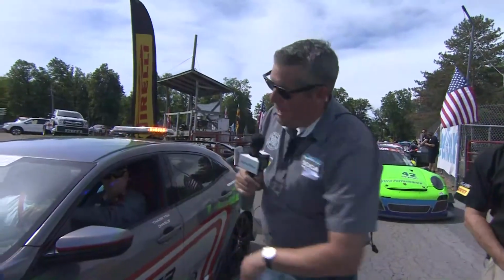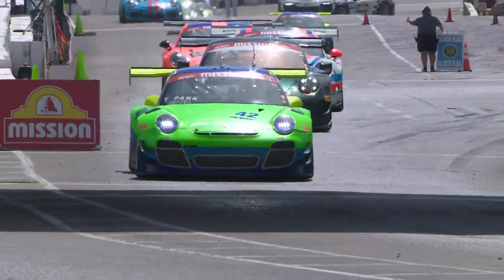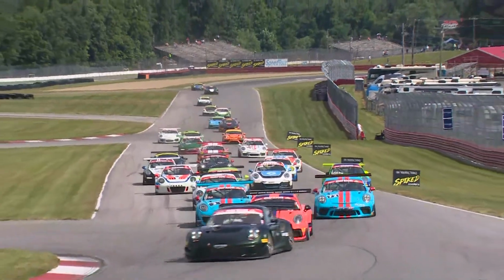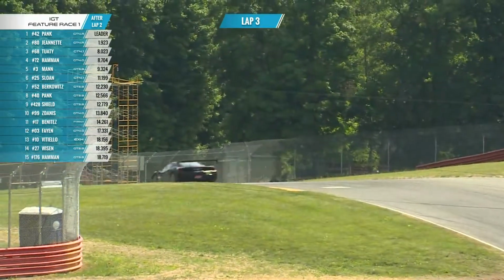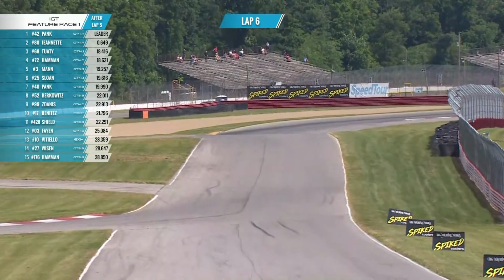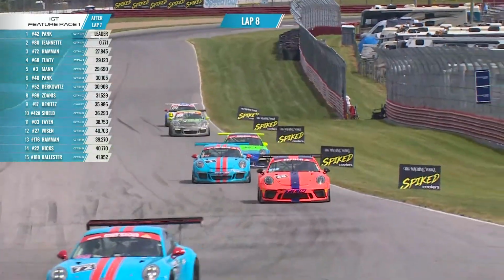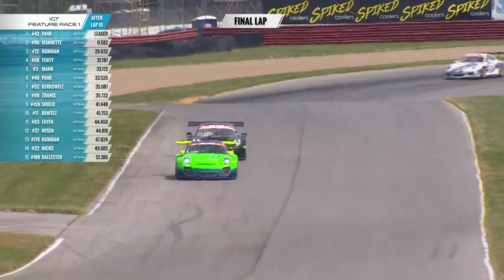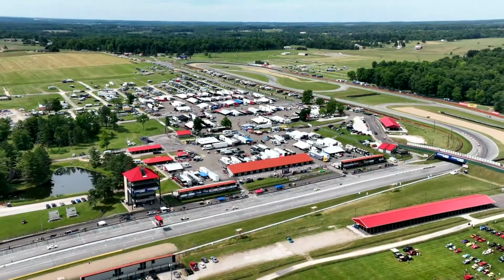IGT Feature Race 1 at Mid-Ohio 2022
International GT (IGT) Feature Race 1 live from the 2022 MidOhioSpeedTour at Mid-Ohio Sports Car Course!

0:00 - Holding Page
5:47 - IGT Feature Race 1

Watch all of this weekend's coverage with racing from The Trans Am Series presented by Pirelli, SVRA, IGT, FR Americas and F4 U.S. on the new SpeedTourTV YouTube page ➡️

F4 U.S. CHAMPIONSHIP SOCIAL CHANNELS